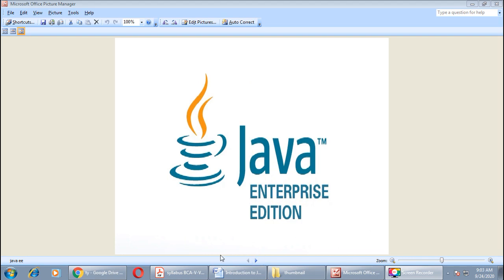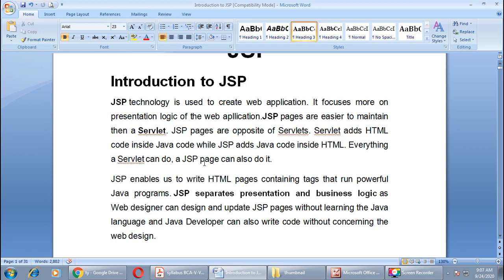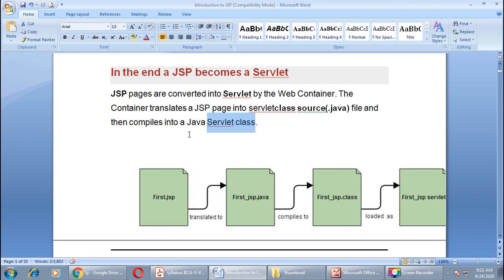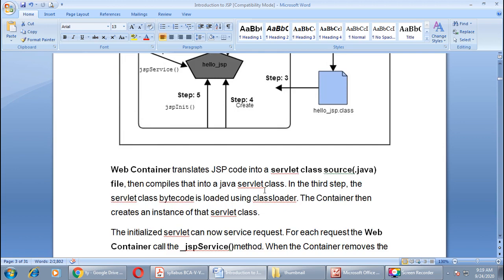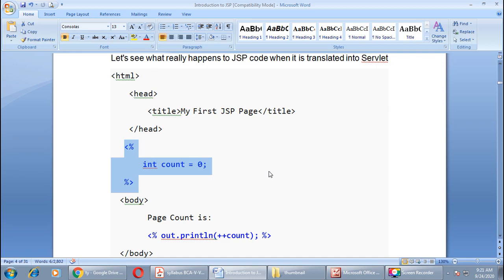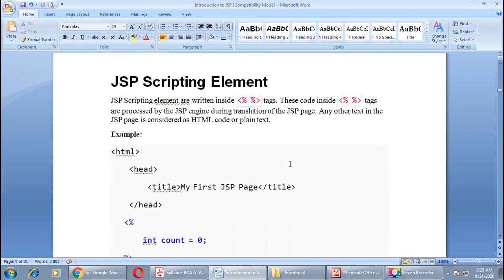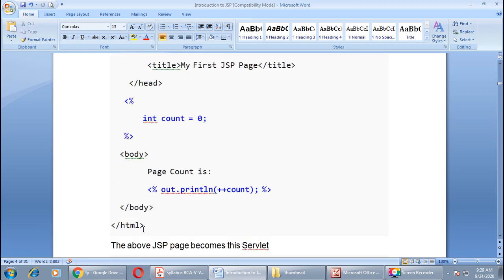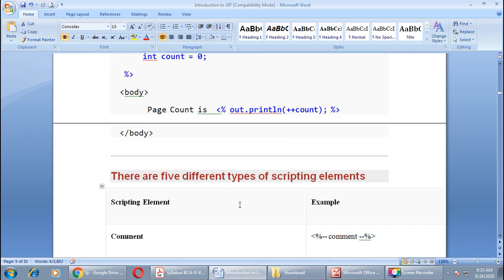J2EE UNIT 3 LECT 1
JSP INTRODUCTION
JSP LIFECYCLE